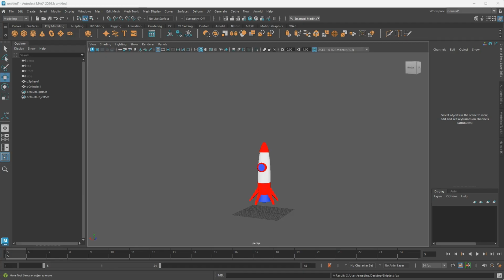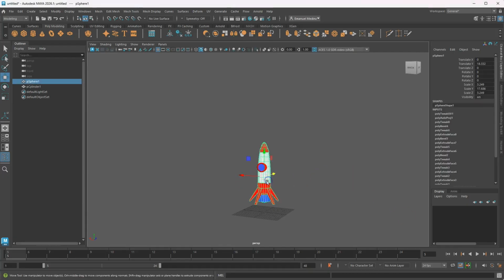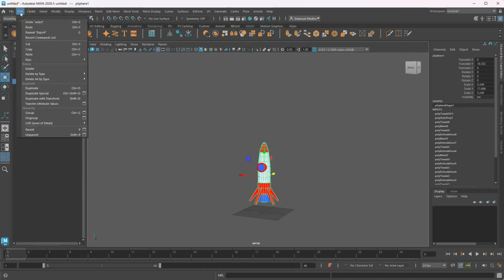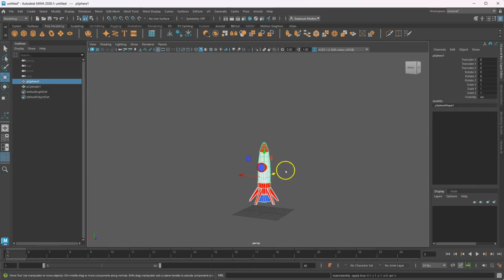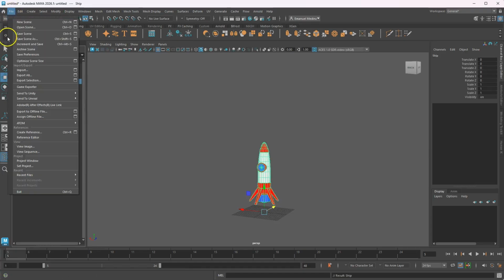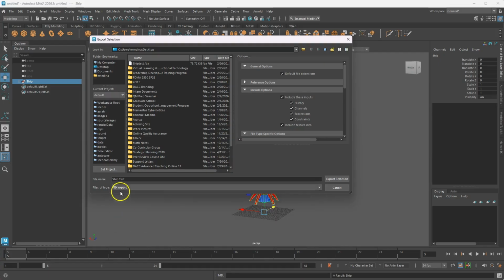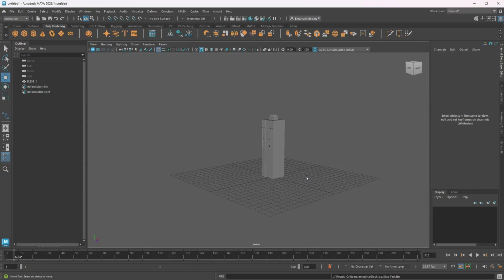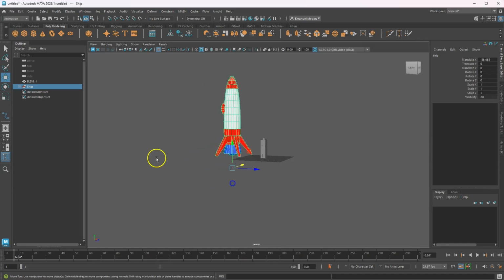Exporting and Importing in Maya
Learn how to properly export and import assets in Autodesk Maya. This tutorial is essential for students and beginners who want to understand workflow standards and make their models ready for other software, game engines, or portfolio submissions.